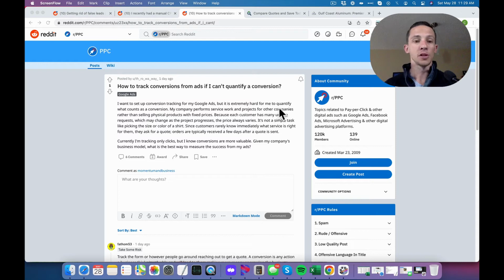How To Quantify Lead Value AND Track Conversions For Custom Services [Reply]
This person is struggling figuring out how to quantify the value of their services so they can properly budget and manage their Google Ads.  I share my insight as an offline business owner that sells custom projects.

Note: One thing I didn't mention in the video is the use of offline conversion event integration with Google.  While it is possible I believe the fundamentals of advertising (offer+audience) should be established first before going attempting to track offline conversions via a CRM (or other method).  Also the value integrating offline conversions is marginal... you would do 100x more mental work for only a slightly better return... which would be completely moot if the fundamentals are not nailed.  Long story short, I know all about offline conversions, but I think they are irrelevant and unnecessarily complex for this person.